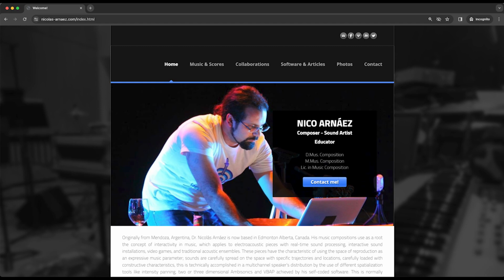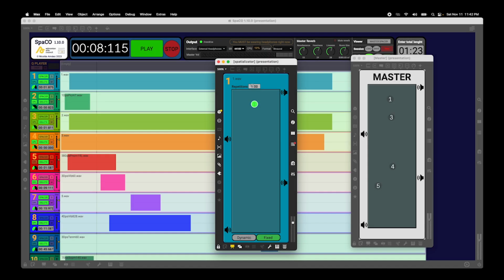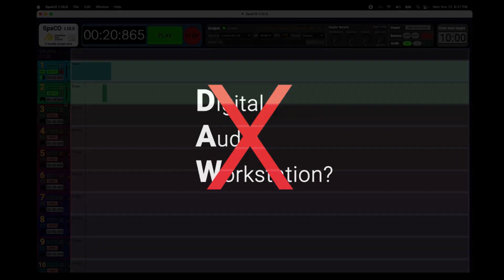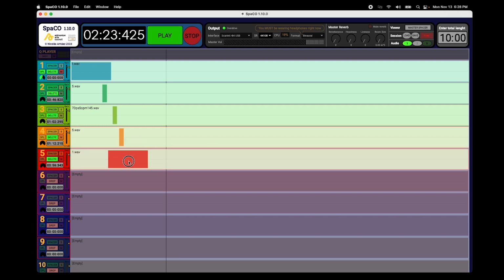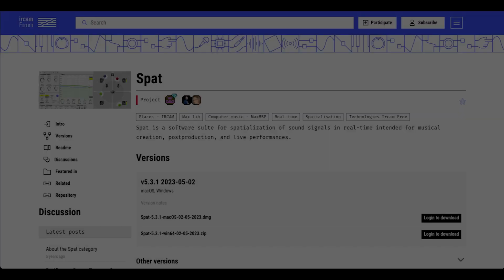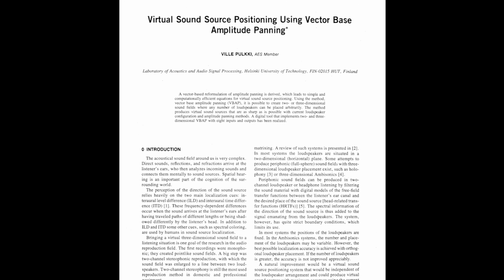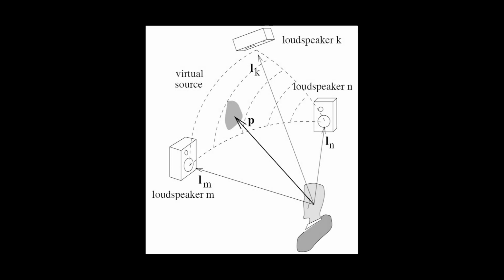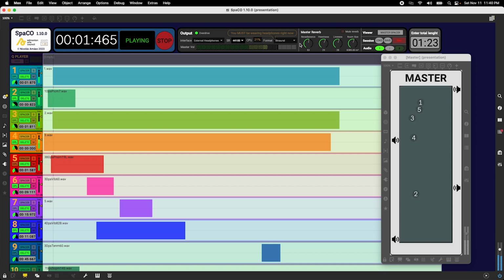1. SpaCO - Welcome to SpaCO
A quick overview of what this software is, including its goals, features, etc. Introduction
What is SpaCO?
What is it not?
Compatibility and Codification